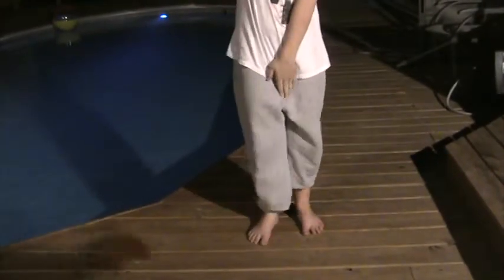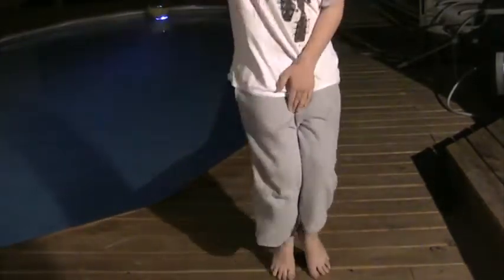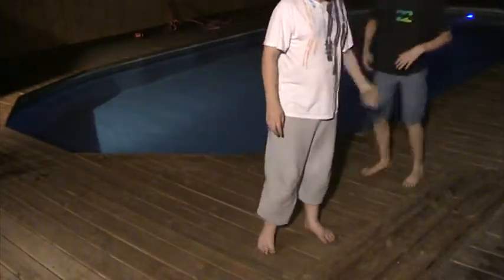Michael Jackson tutorial #1